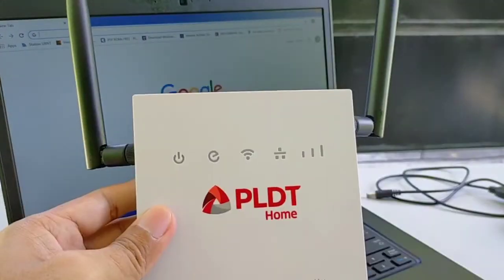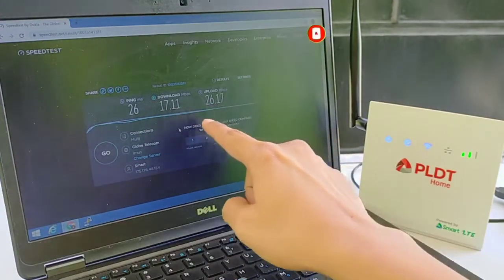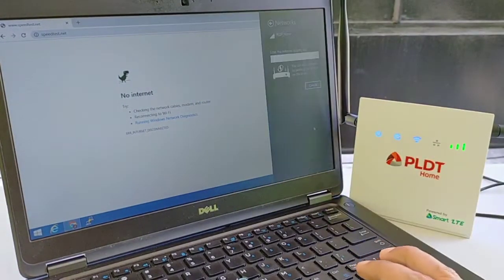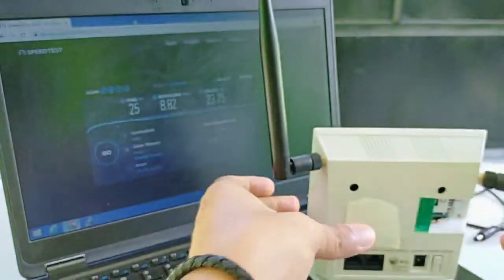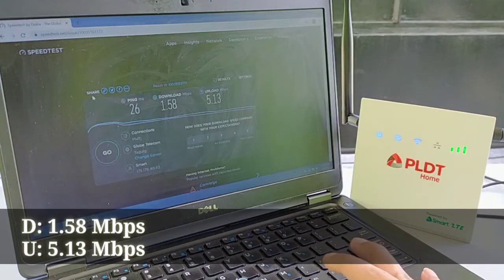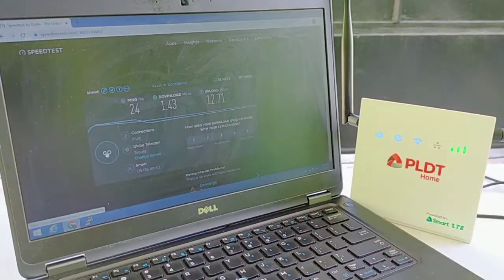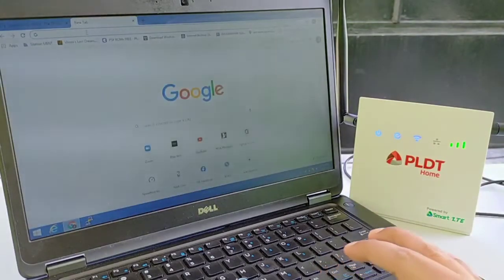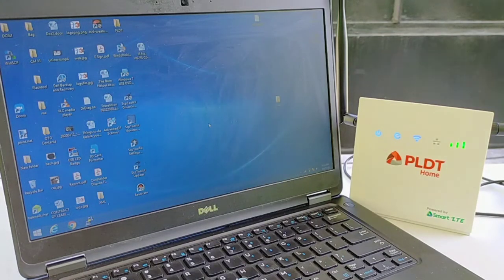PLDT HOME WIFI: SIM SWAP TEST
An experiment on the swapping of sim of PLDT Home router to Sun Cellular, Smartbro and TnT, speedtest and Youtube video test.

Please support my adorable niece's Youtube channel May you be happy always.

If you have questions, please write it down in the comments section and I will answer it as soon as I can.